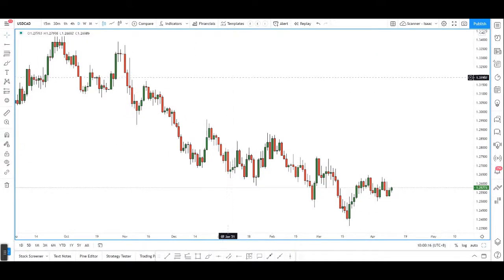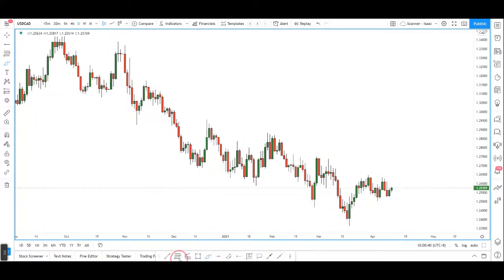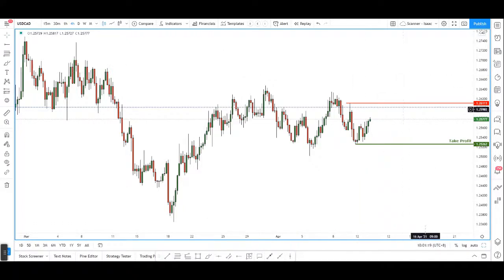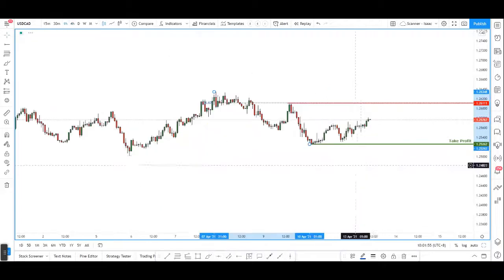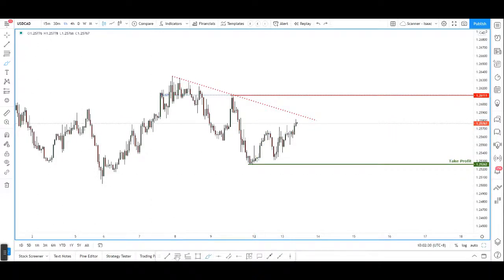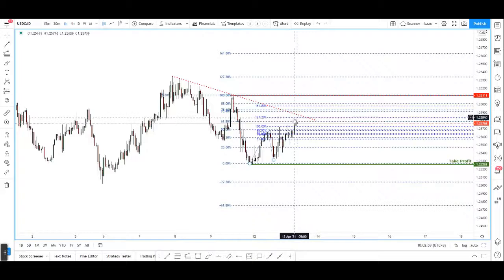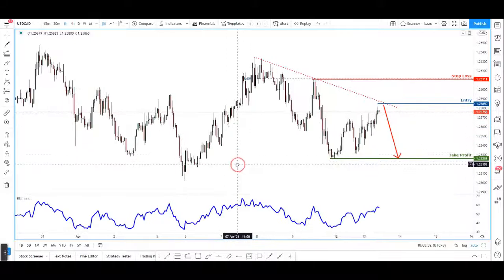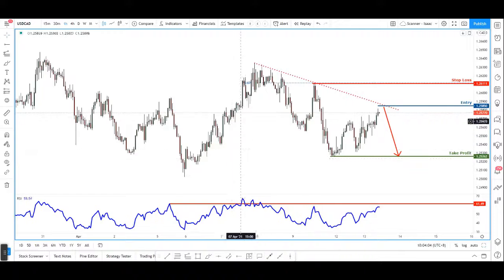Forex forecast 04/13/2021 on USD/CAD from Dean Leo